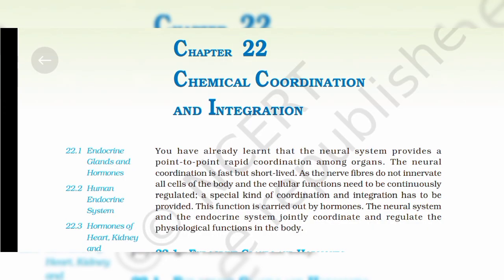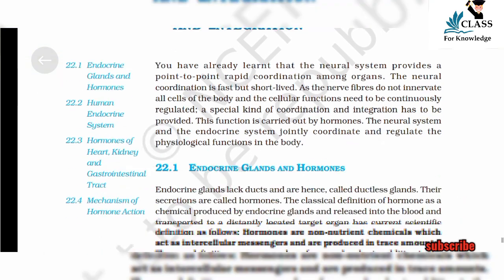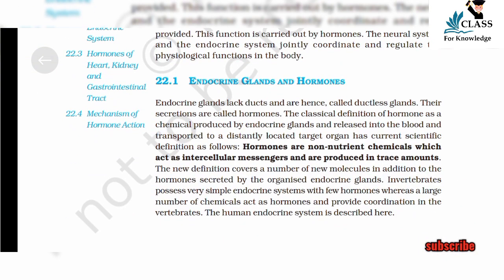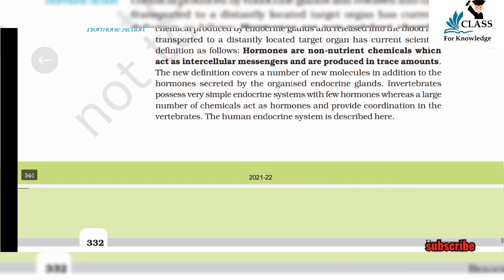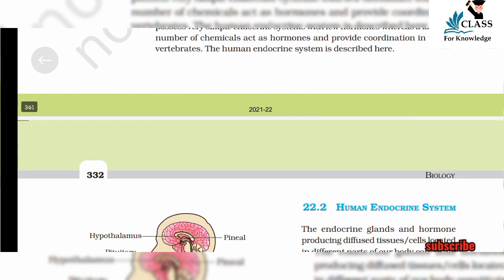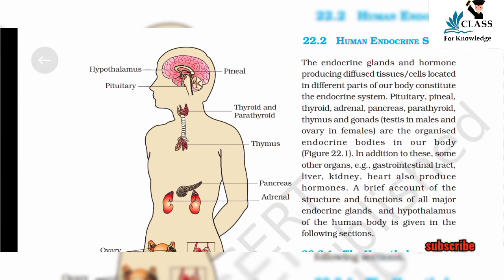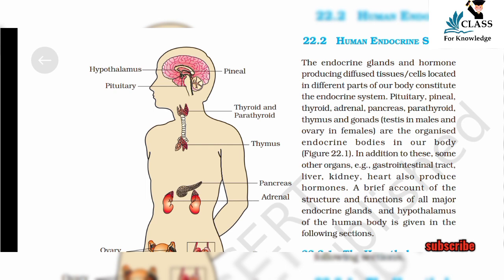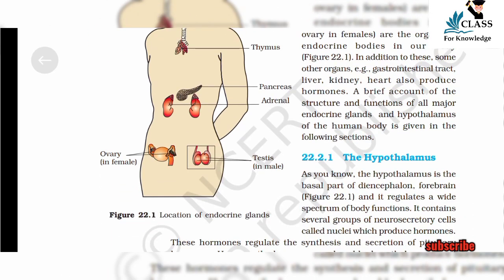Chemical coordination and integration podcast | New ncert audiobook